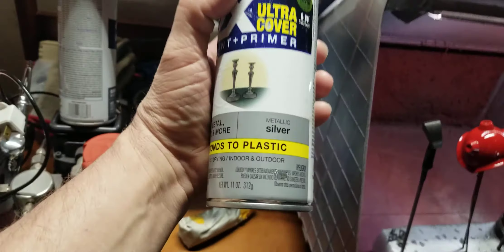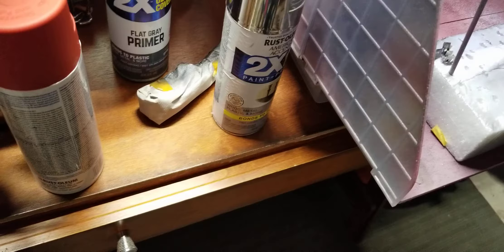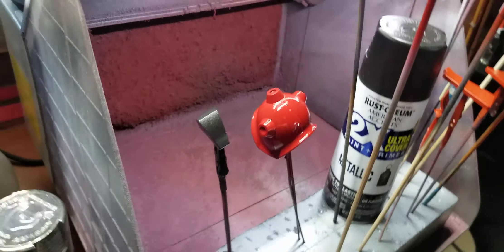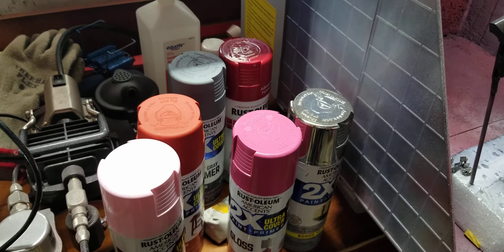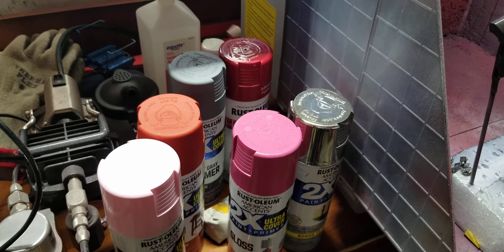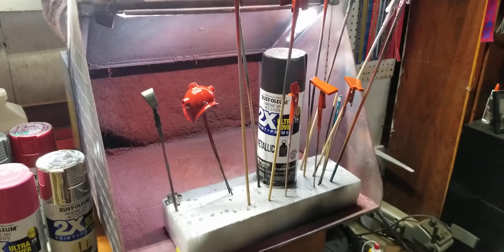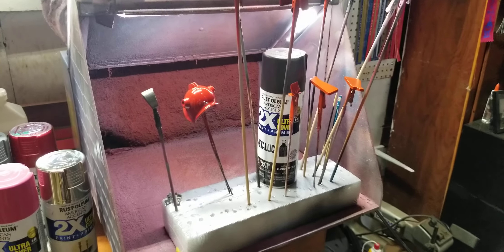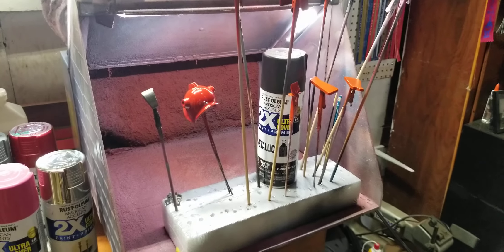2021 Bandai Group build update 1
progress report on all I got do e so far .